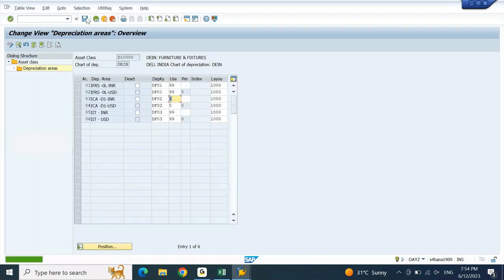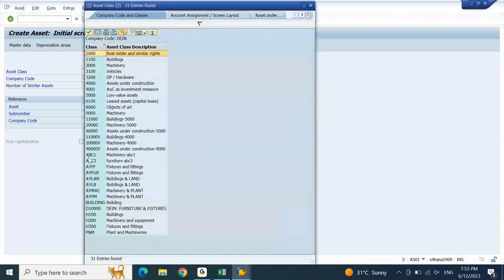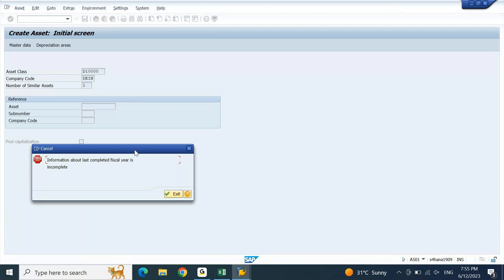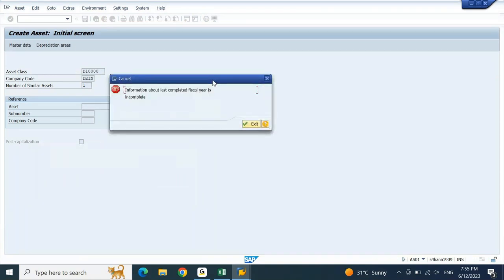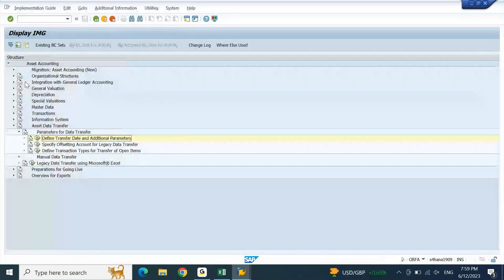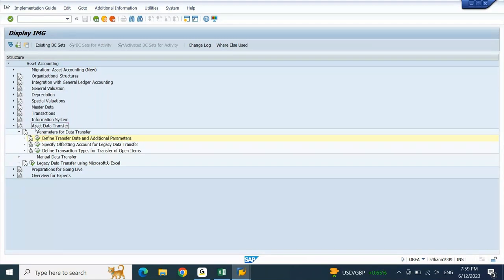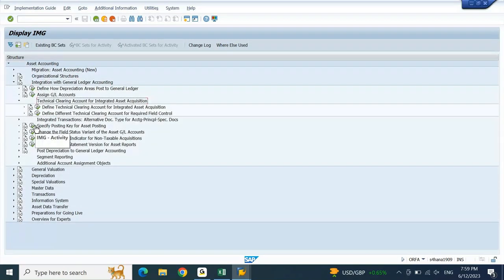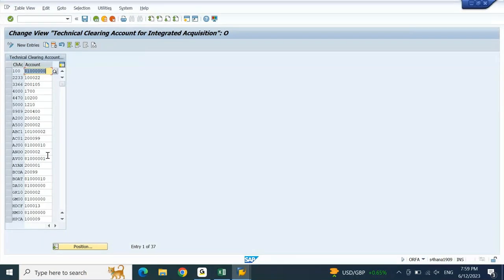SAP FICO ENGLISH S4HANA: Asset Accounting Configuration - 06